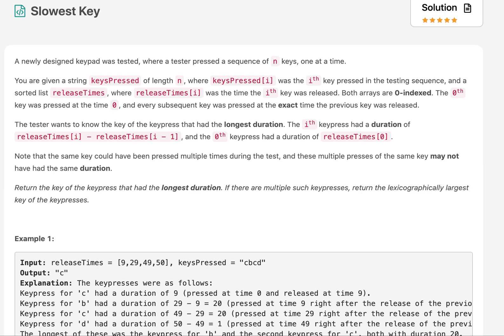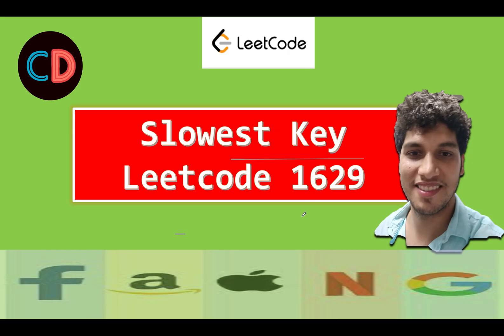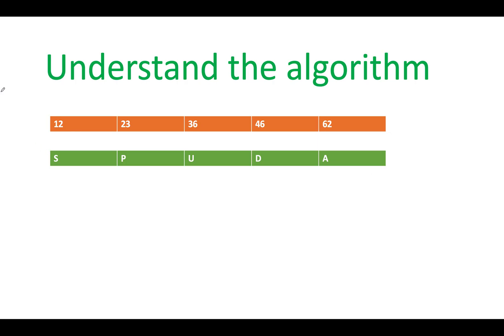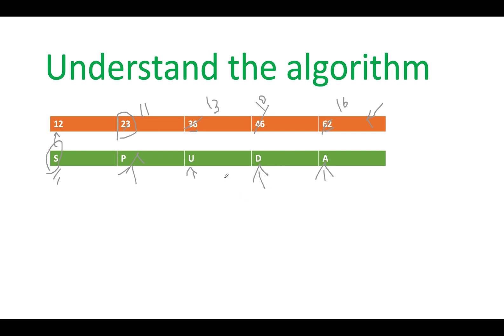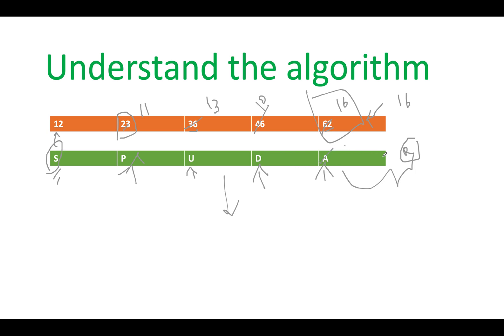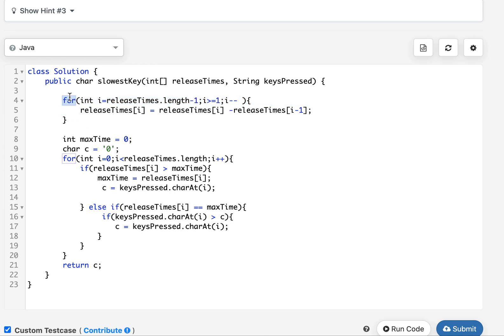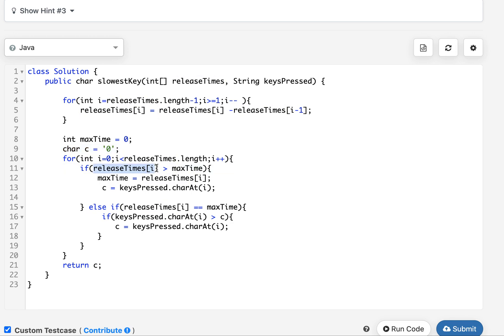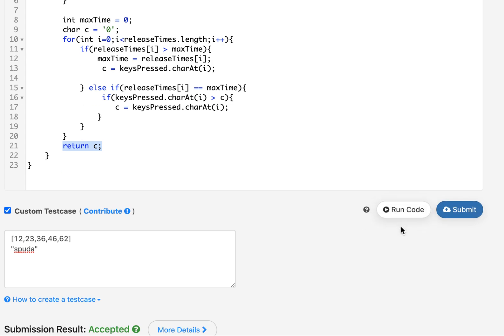Slowest Key | Leetcode 1629 | Live coding session 🔥🔥🔥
Here is the solution to "Slowest Key" leetcode question. Hope you have a great time going through it.

1) 0:00 Explaining the problem out loud
2) 1:10 Algorithm walkthrough
3) 2:00  Solution approach
4) 3:40 Coding